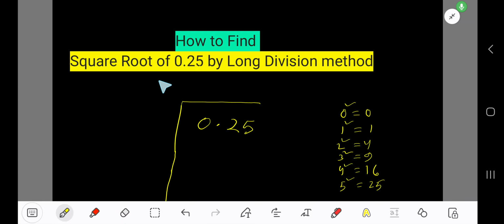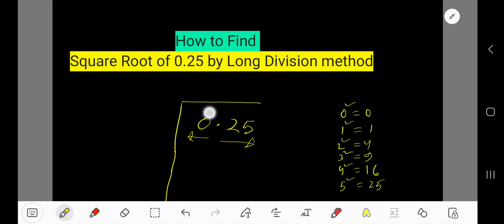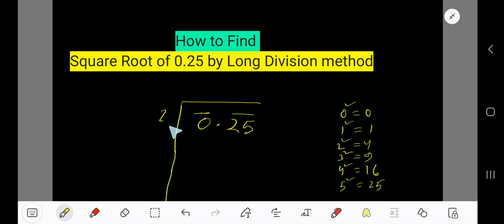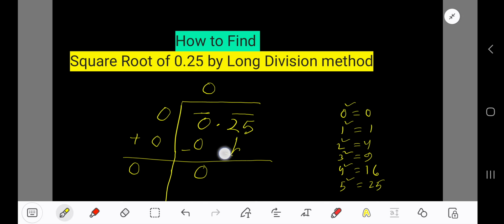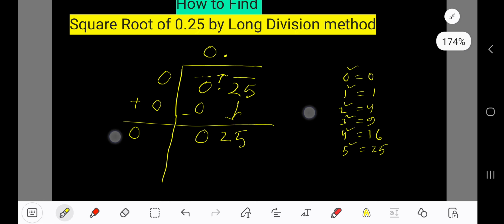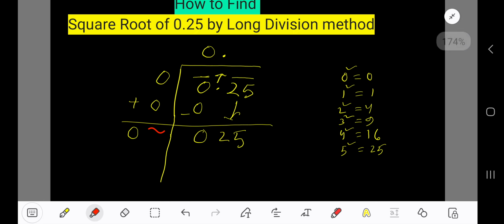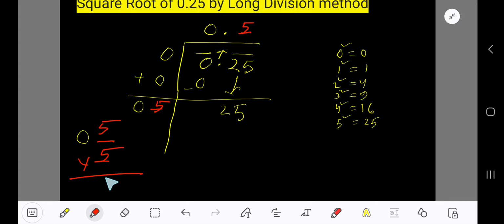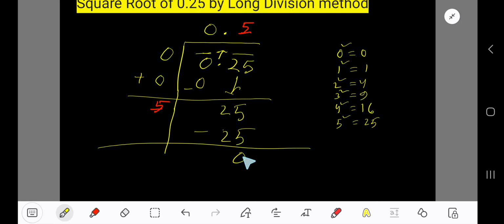How to Find Square Root of 0.25 by Long Division Method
How to Find the Square Root of 0.25 by Long Division Method | Decimal Square Root Step-by-Step
Learn how to find the square root of 0.25 using the Long Division Method in this easy, step-by-step mathematics tutorial. This video explains the complete process of finding the square root of a decimal number using the long division method, making it simple for beginners, school students, and competitive exam aspirants.
📚 In This Video:
✅ How to find the square root of 0.25 by Long Division Method
✅ Step-by-step explanation for decimal numbers
✅ Easy mathematics tutorial for beginners
✅ Learn decimal square root calculations
✅ Helpful for Class 8, 9, 10, SSC, CBSE, ICSE & competitive exams
Whether you're preparing for exams or improving your math skills, this tutorial will help you understand the long division method with ease.